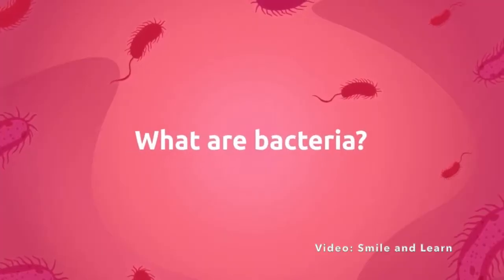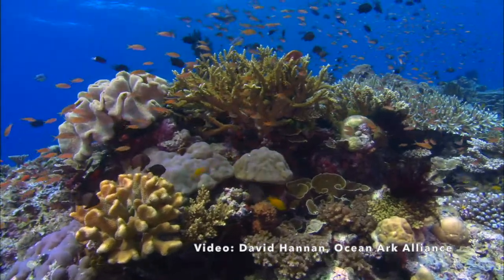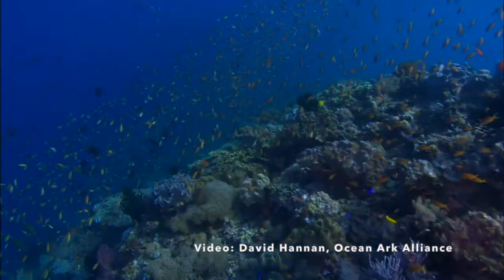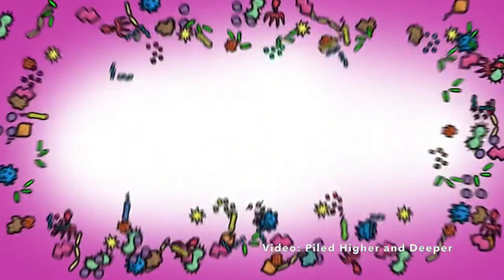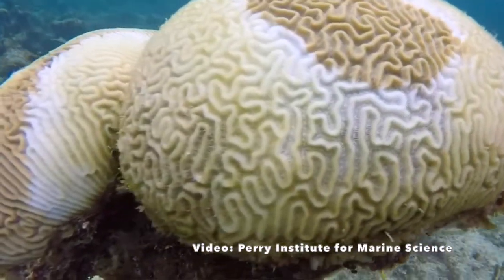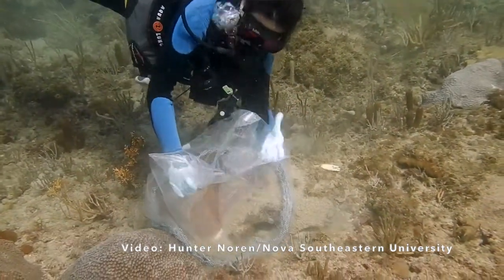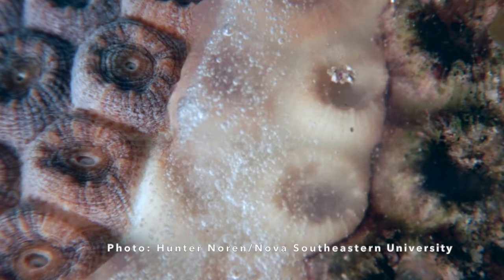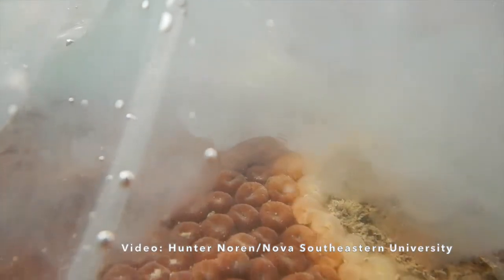Coral Health Series: Treating Corals with Probiotics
In the fourth video of the Coral Health and Marine Probiotics (CHAMP) lab's science series, hosts Olivia Carmack and Kelly Pitts talk with Yesmarie De La Flor about how the lab is using beneficial probiotics to treat corals infected with stony coral tissue loss disease (SCTLD). From lab work to field methods, Kelly and Yesmarie explain all the details behind this innovative and creative treatment method, developed at the Smithsonian Marine Station in Fort Pierce, Florida.

Follow the Smithsonian Marine Station for the latest on our ocean science and research on Twitter, Instagram and Facebook at @SmithsonianSMS!